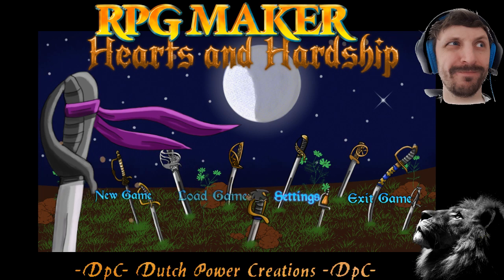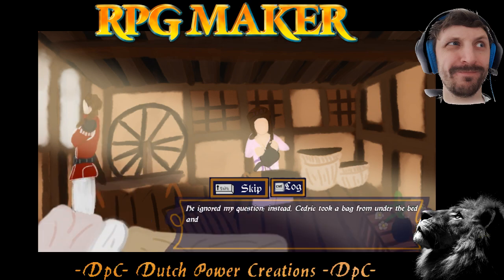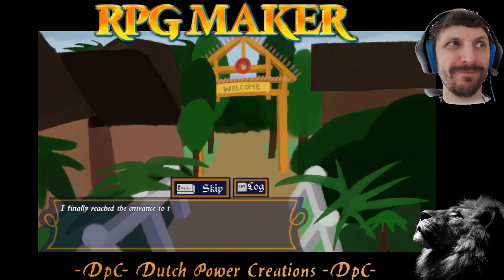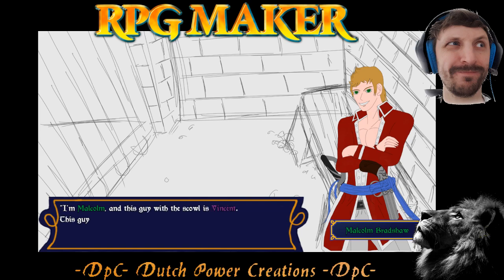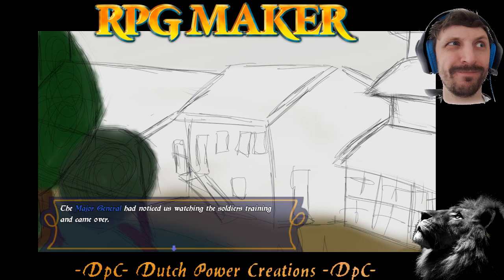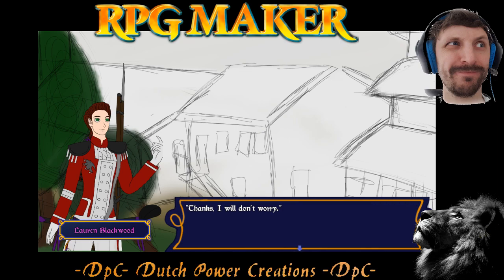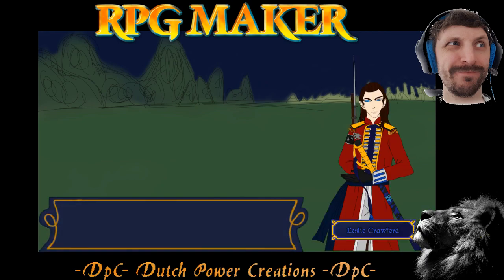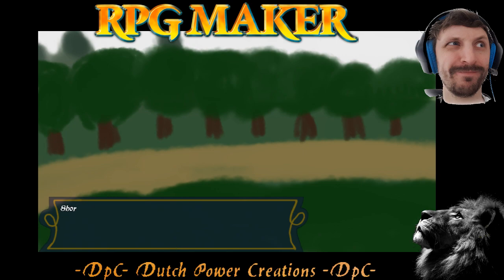Game: Hearts and Hardship - First Impression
Welcome back, this video I play a Visual novel made by Roooodworks aka Chibs. I am not profound in the genre and I really prefer to have some sense of self progression rather than being put through a story, that said, I did like what I was presented.

Overall I think you did a good job, though the ending felt way to abrupt and detailed, it also felt like it went from a 'real world' game to a fantasy game. I think that it needs to be hinted more so the player is more okay with that ending. At least for my taste.

One thing I forgot to mention; Why was I able to select a chatbox style if you are not using it in-game? At least I haven't seen it so it feels redundant.

Still, I had a nice experience so good job!

-DpC-